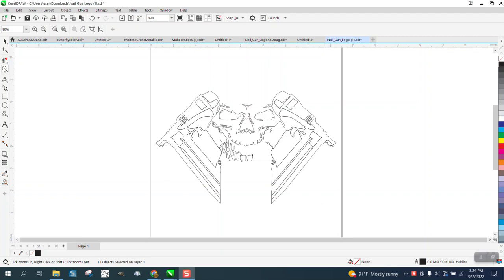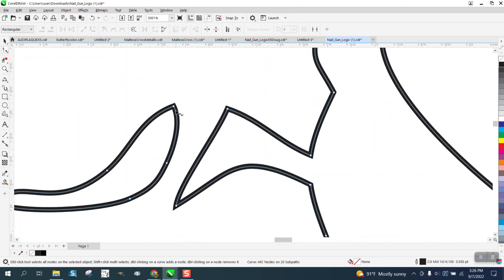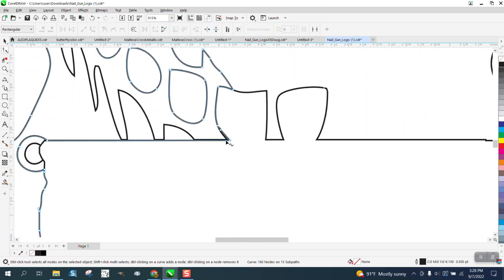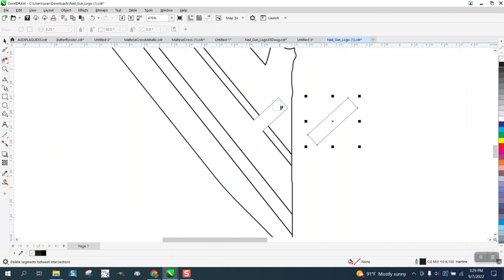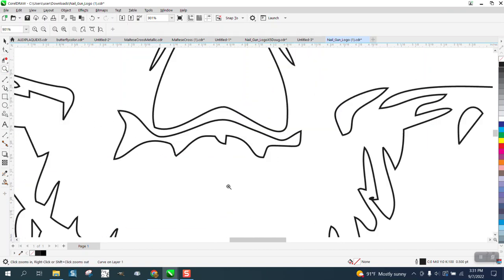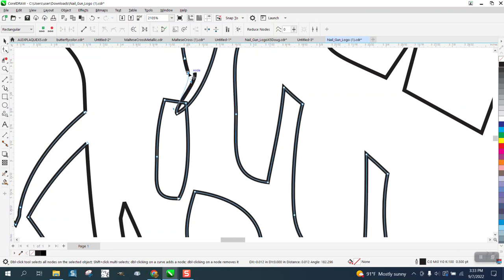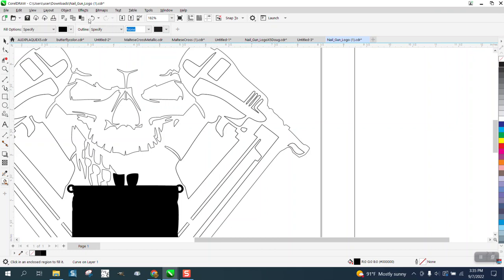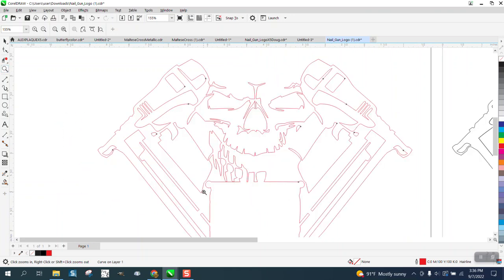Corel Draw Tips & Tricks Welding not working & make it all one piece